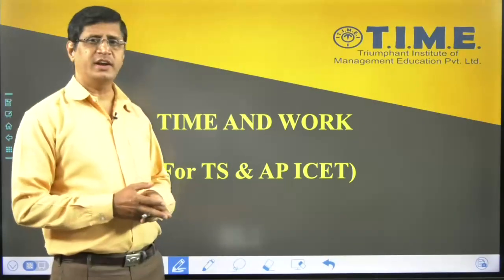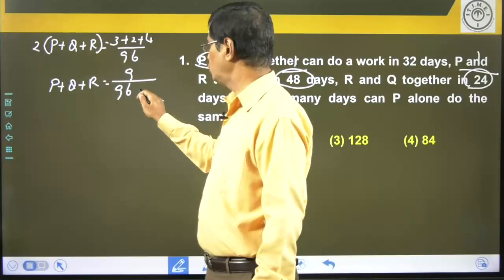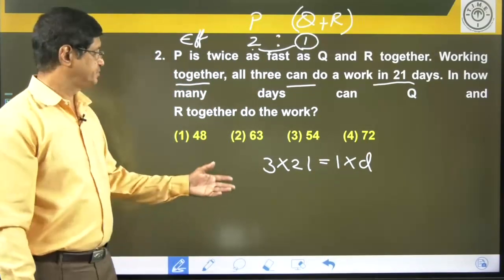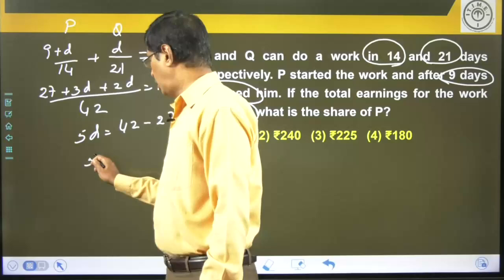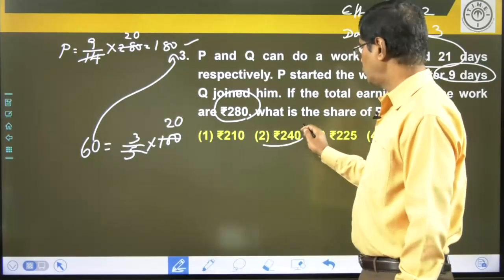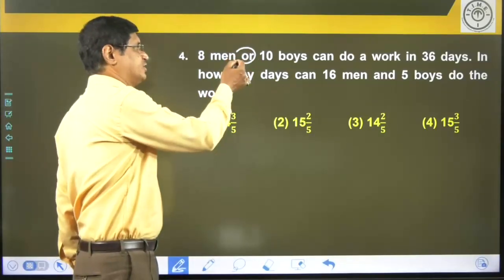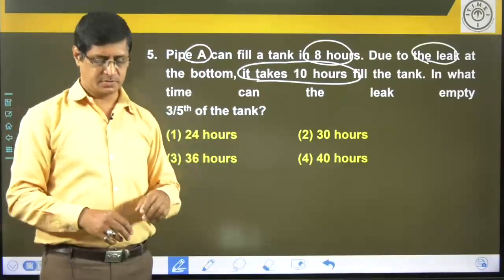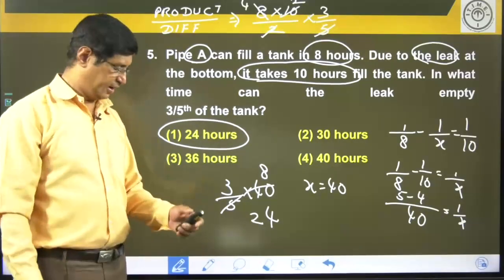Time & Work l TS ICET, AP ICET పరీక్షల కోసం